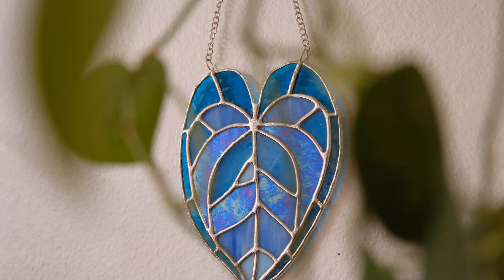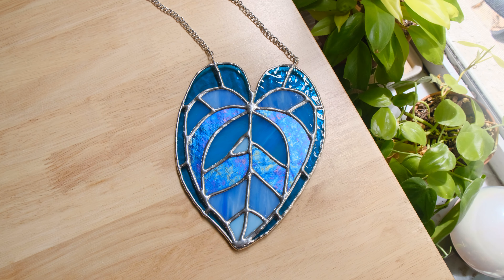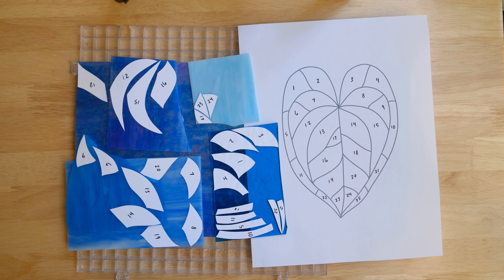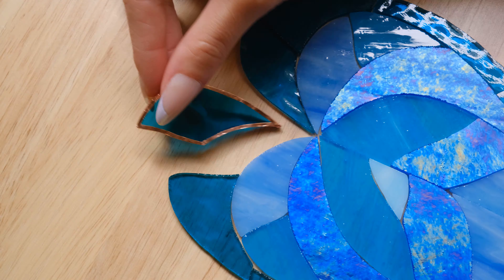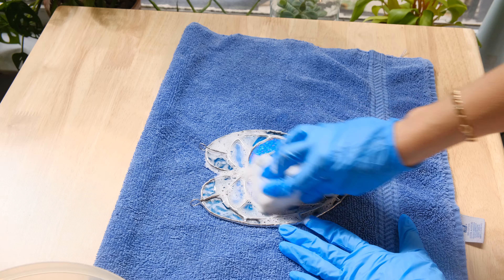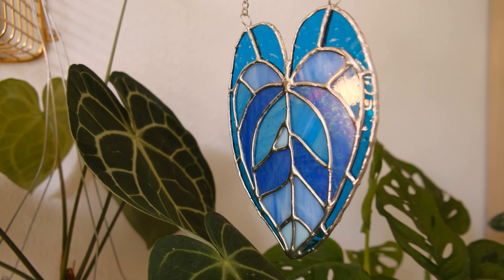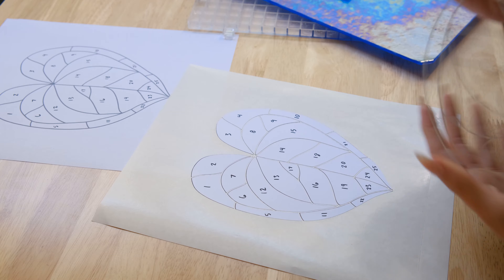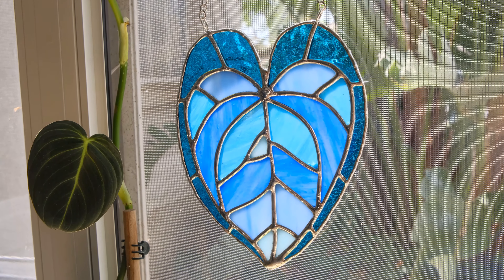learn to make stained glass with me ✿ beginner's class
✷supplies✷
Sticker Paper
Glass Cutter
Running Pliers
Grozing Pliers
Waffle Grid Mat
Glass Grinder
Copper Foil
Soldering Iron
60/40 Solder
Tip Tinner

✷amazon storefront✷